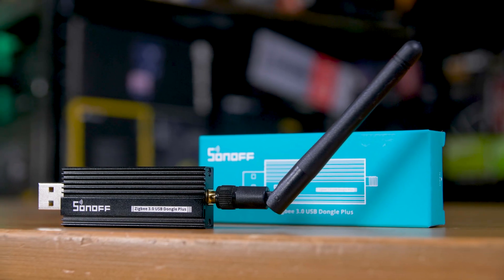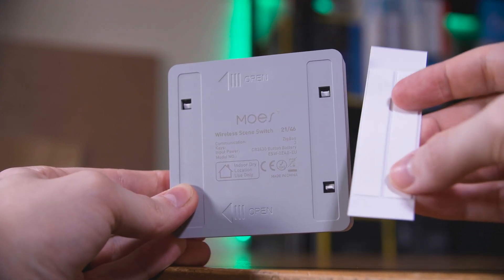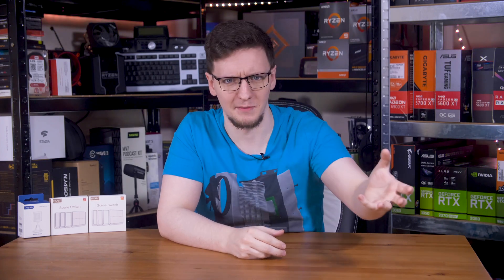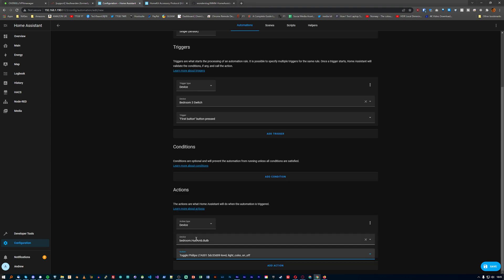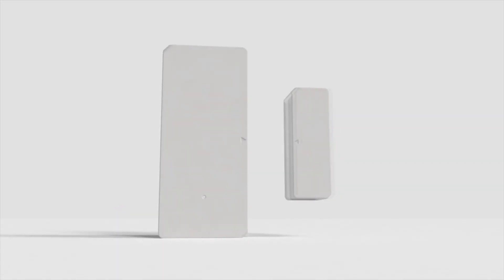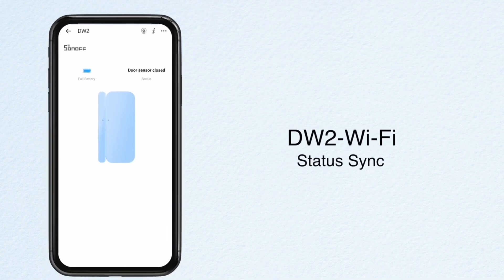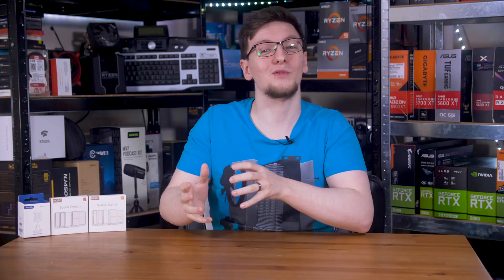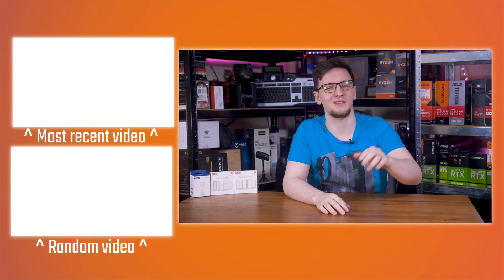DIY Smart Home EP6 - Smart Switches!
In this episode I want to walk you through some of the ways you can interact with your smart tech, namely with different types of switches.
I say types, but I have four main options in mind. Scene changer switches like these, light switch replacements, motion sensors and door sensors - there are undoubtedly more options here but I think these four should be a decent starting point.